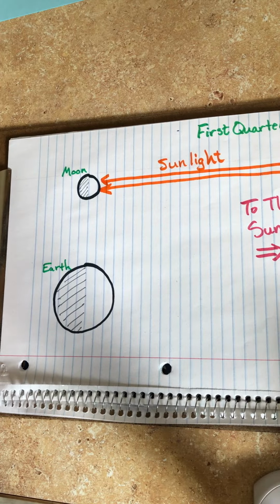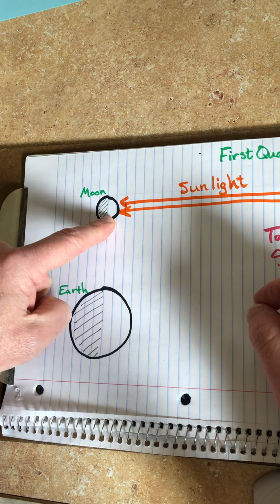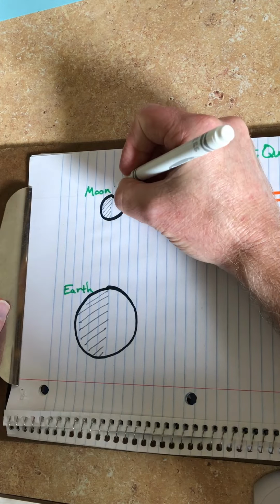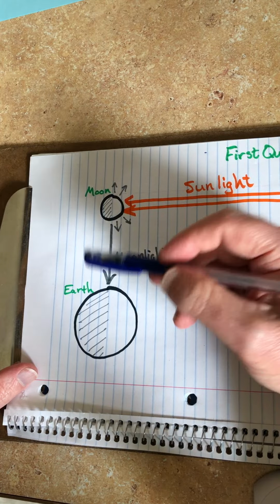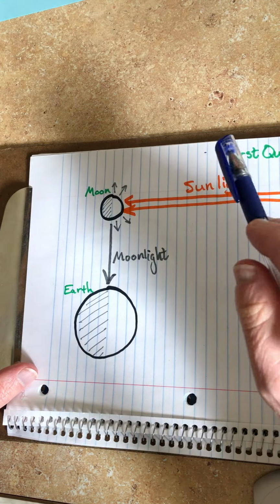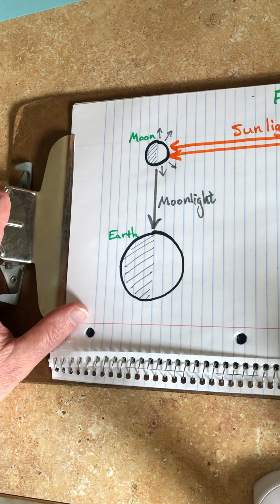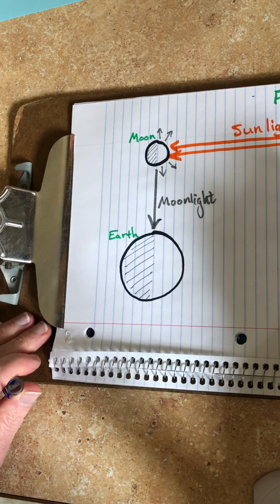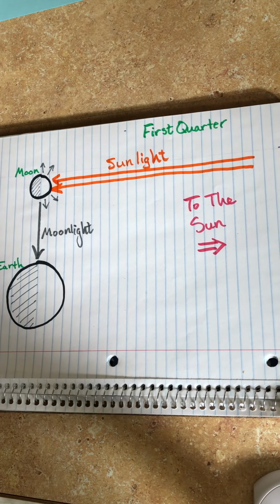Moon 1st Quarter Drawing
Applying our science class model of light to the phases of the Moon, starting with the Moon's first quarter.  The idea is that you draw along with me.